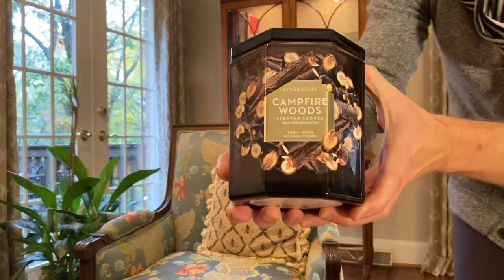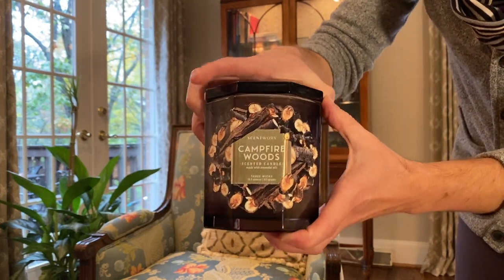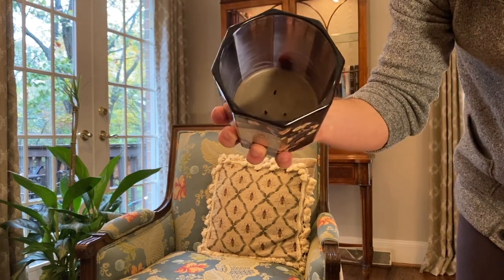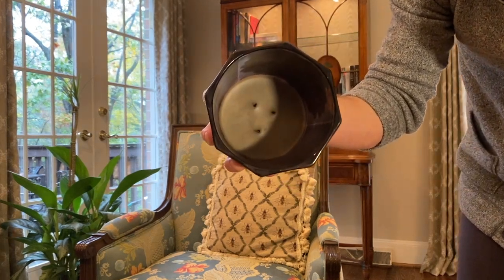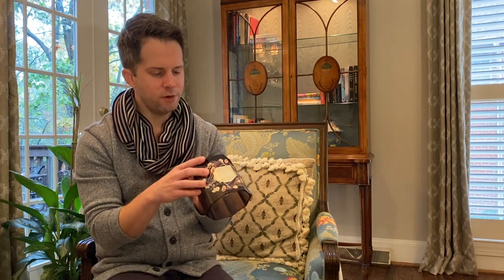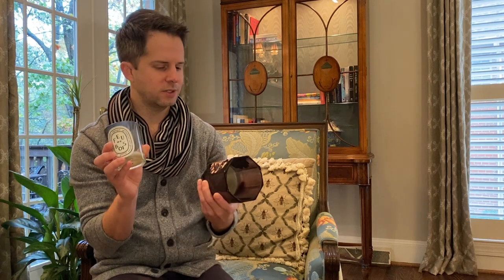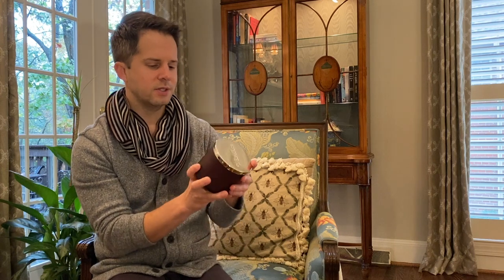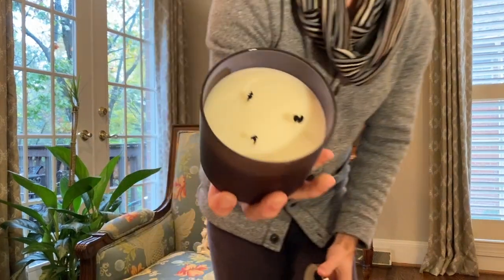Scentworx Campefire Woods Candle Review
In this this video, I share about Scentworx Campefire Woods scented candle and compare it to Diptyque's Feu de Bois.

Diptyque Feu de Bois Candle on Amazon